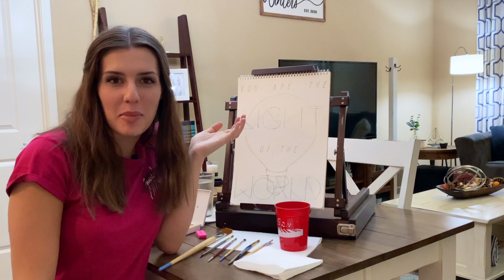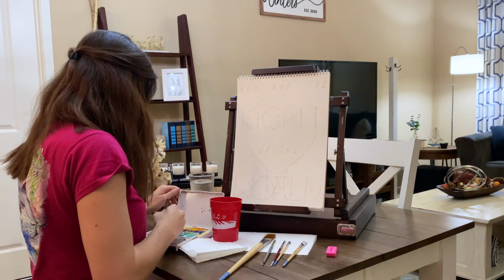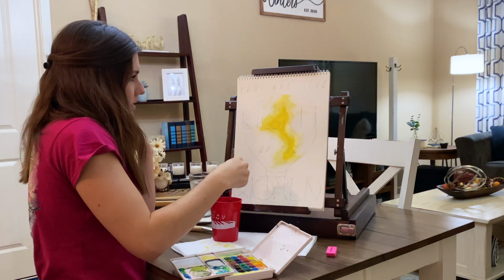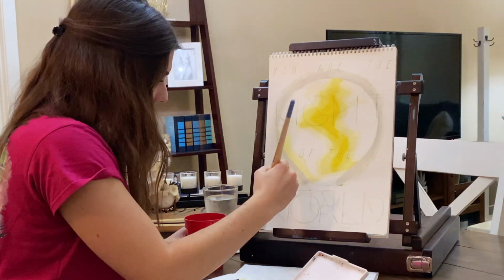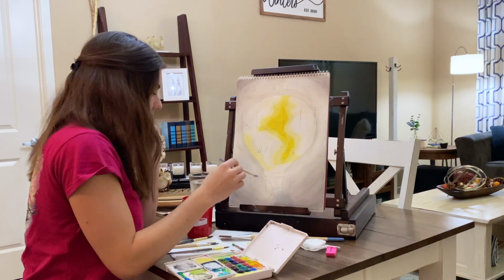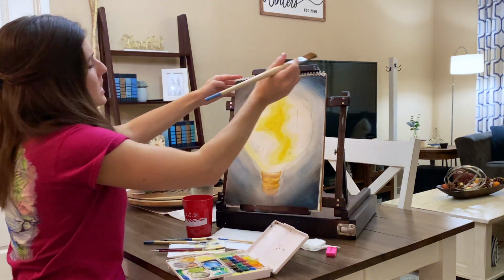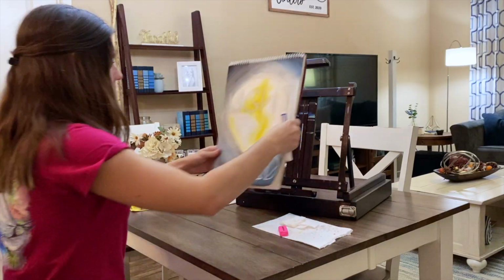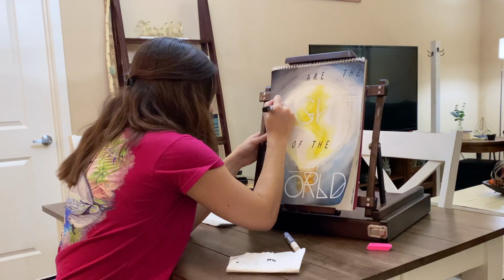Watercolor Painting for My Baby Nephew *LONG OVERDUE*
Here's my process of painting a piece of art for my baby nephew! I had offered to do it When he was born almost a year ago, but when COVID caused us to replan our wedding 2 more times it got put on hold for a while. It's finally done and I get to give it to him when I visit! Though I'm far from a professional artist, I really enjoy it as a hobby and love gifting my work to others. Enjoy!

New videos every WintersWednesday!

Hello! I’m Jaclyn. :)  I just graduated from Olivet Nazarene University with a double major in piano performance and music education. I also teach privately and absolutely love helping to give the gift of music to others. Sharing meaningful moments with others is one of my favorite things, whether it be through music or other forms of creative communication.